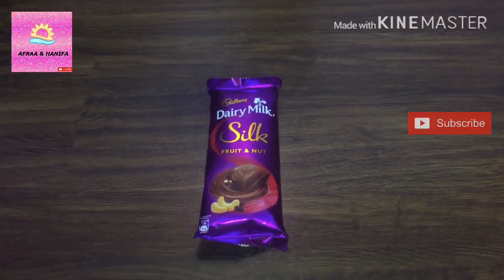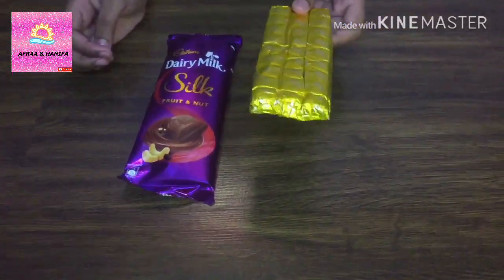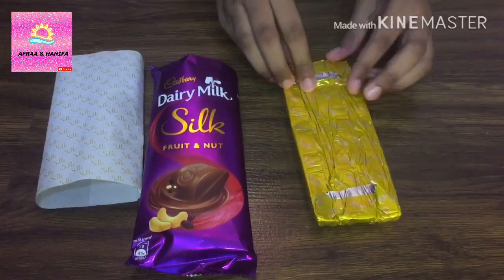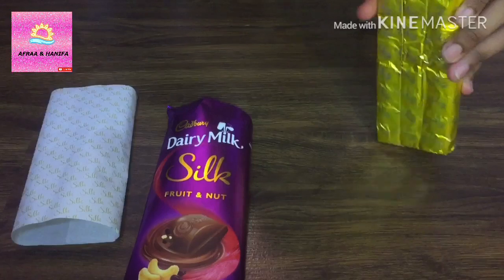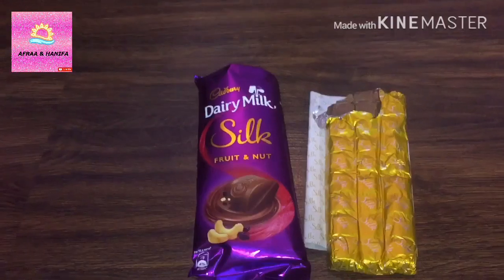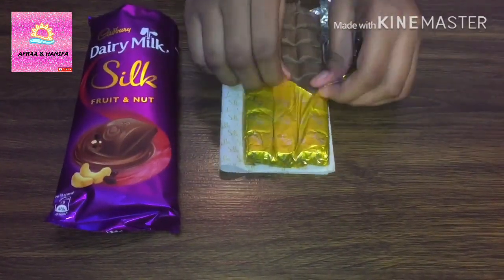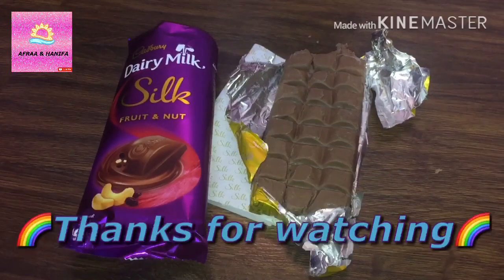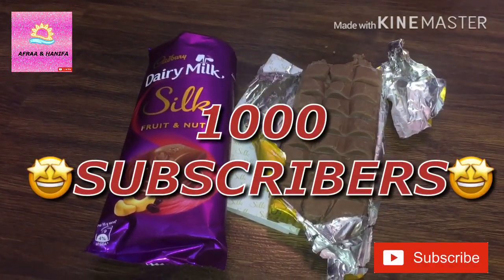Cadbury Dairy Milk Silk Fruit & Nut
Assalamlikum and hello everyone, In this video we are unpacking Dairy Milk Silk Fruit & Nut .